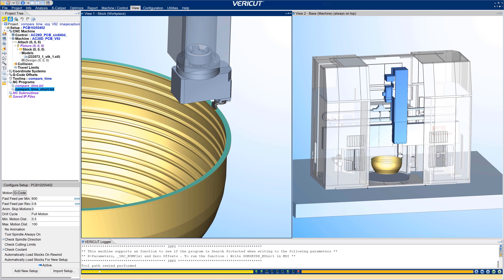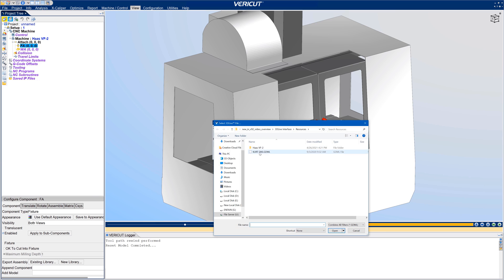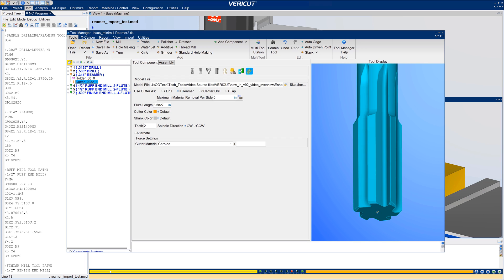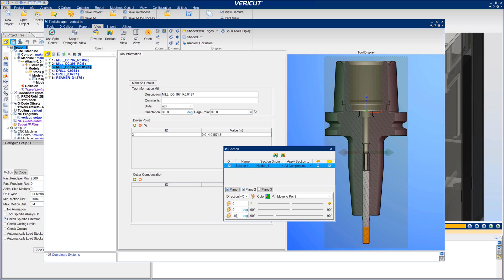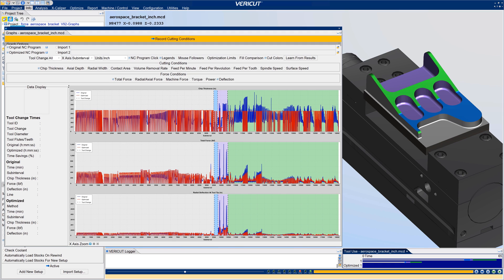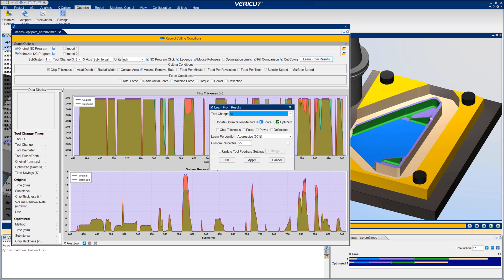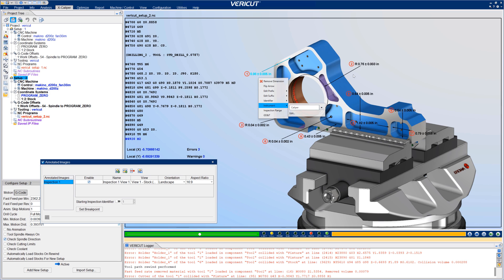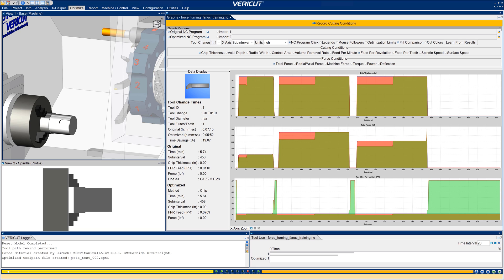What's new in VERICUT 9.2?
See the new enhancements in VERICUT 9.2 CNC machine simulation, verification and optimization software - Increase Productivity and Sustainability